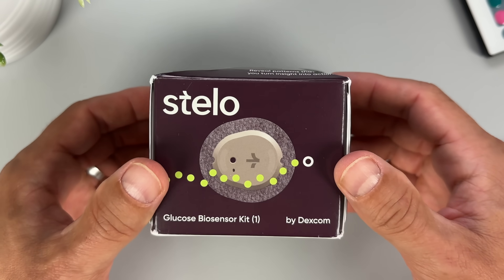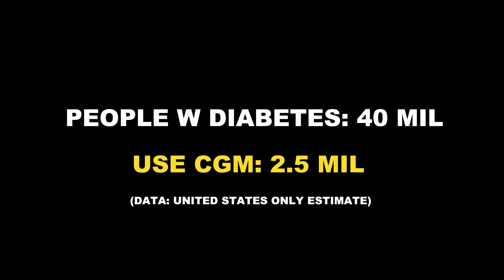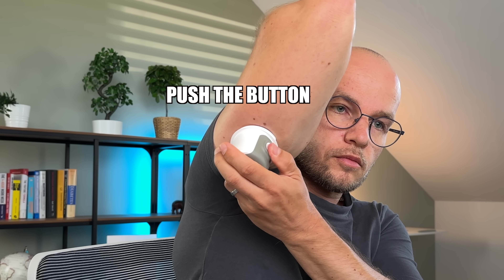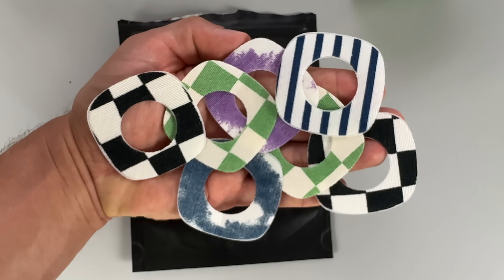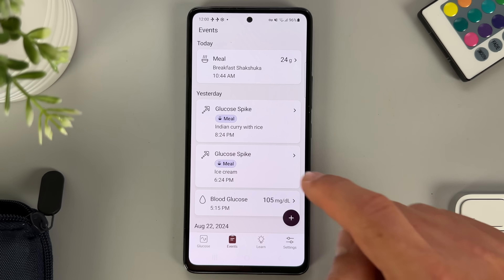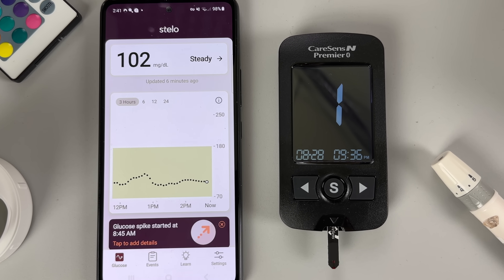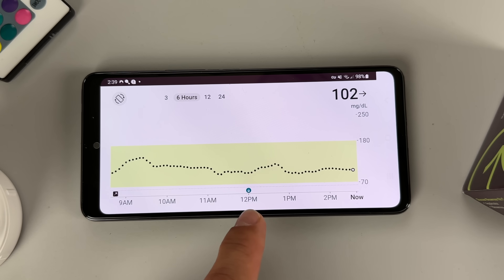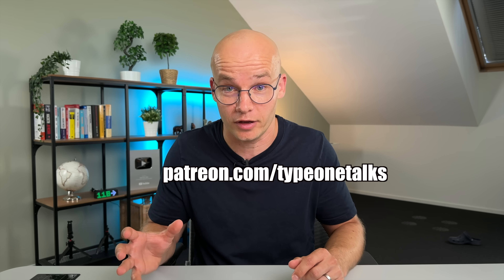I Tried Dexcom Stelo: Exclusive First Look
I tested a brand new continuous glucose monitor from Dexcom. The Stelo biosensor has just launched in the US. Is Stelo a good alternative to Dexcom or FreeStyle Libre CGMs to monitor your blood sugar levels. Or is it even a better tool to monitor your glucose? Watch this video to find out.

Stelo Glucose Biosensor Safety Statements

Stelo is only available for purchase and use in the United States by people 18 years and older not on insulin.

FDA indication for use in the United States
The Stelo Glucose Biosensor System is an over-the-counter (OTC) integrated Continuous Glucose Monitor (iCGM) intended to continuously measure, record, analyze, and display glucose values in people 18 years and older not on insulin. The Stelo Glucose Biosensor System helps to detect normal (euglycemic) and low or high (dysglycemic) glucose levels. The Stelo Glucose Biosensor System may also help the user better understand how lifestyle and behavior modification, including diet and exercise, impact glucose excursion.

The user is not intended to take medical action based on the device output without consultation with a qualified healthcare professional.

Stelo Important Information

Consult your healthcare provider before making any medication adjustments based on your sensor readings and do not take any other medical action based on your sensor readings without consulting your healthcare provider. Do not use if you have problematic hypoglycemia. Failure to use Stelo and its components according to the instructions for use provided and to properly consider all indications, contraindications, warnings, and cautions in those instructions for use may result in you missing a severe hypoglycemia (low blood glucose) or hyperglycemia (high blood glucose) occurrence. If your sensor readings are not consistent with your symptoms, a blood glucose meter may be an option as needed and consult your healthcare provider. Seek medical advice and attention when appropriate, including before making any medication adjustments and/or for any medical emergency.